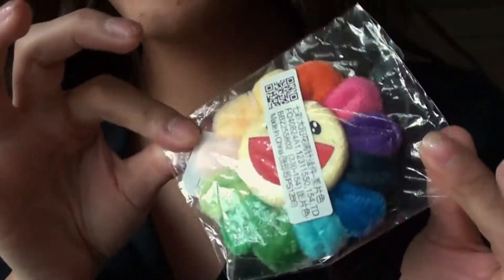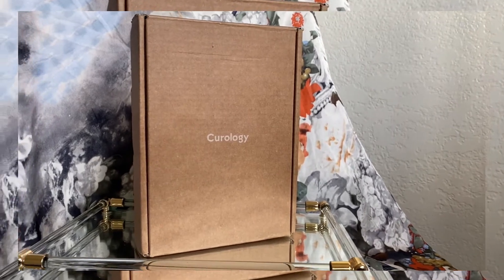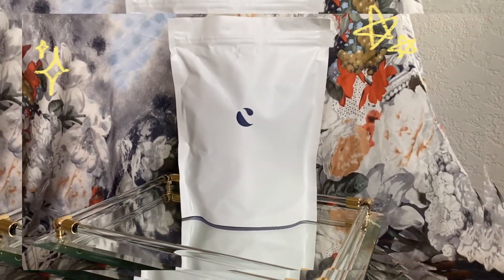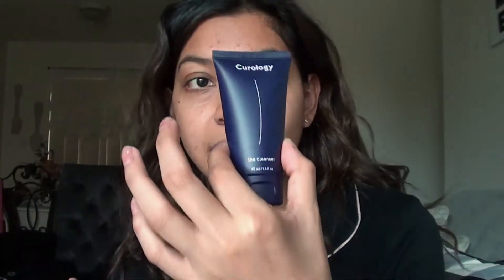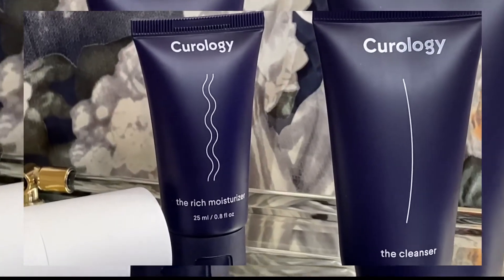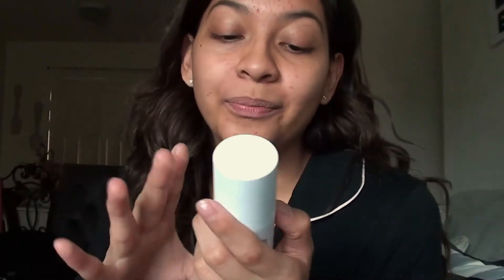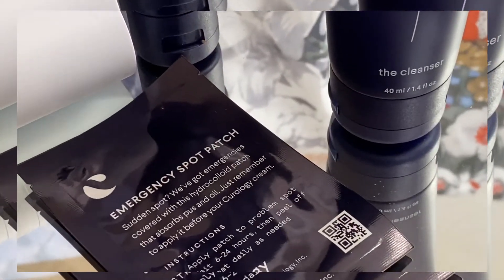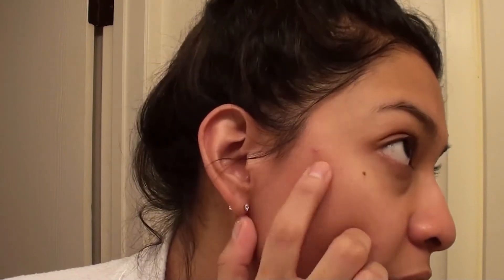Does Curology Actually Work??!!?🤔👎👍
:) Thank you guys for watching and visiting this channel.